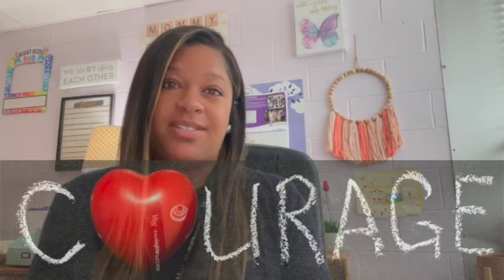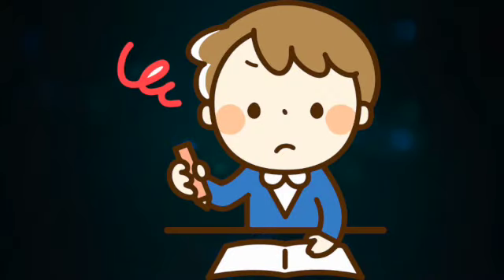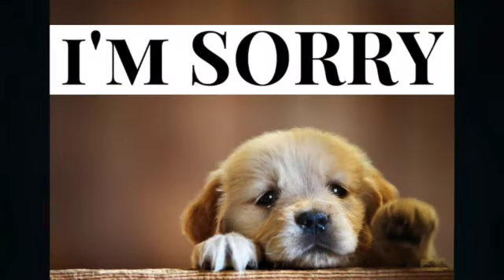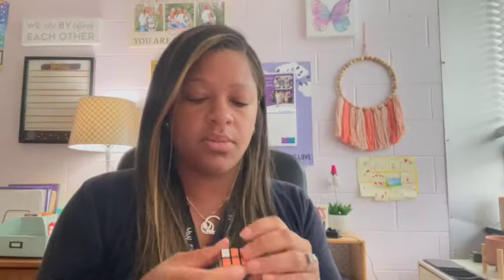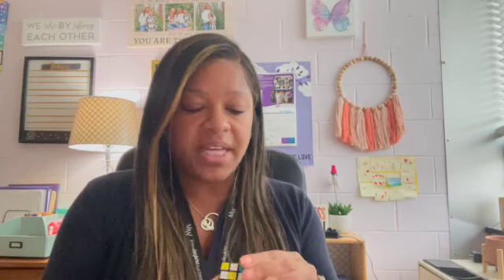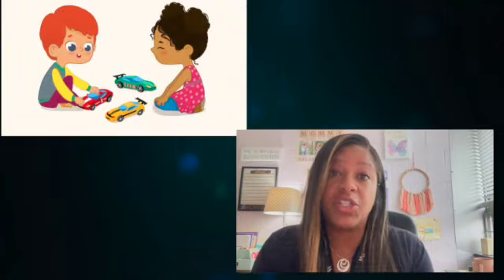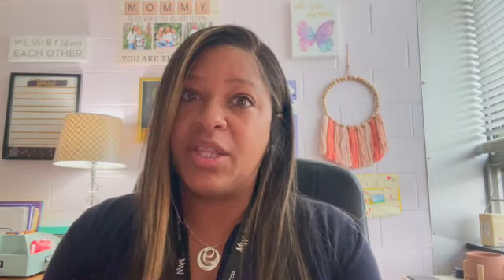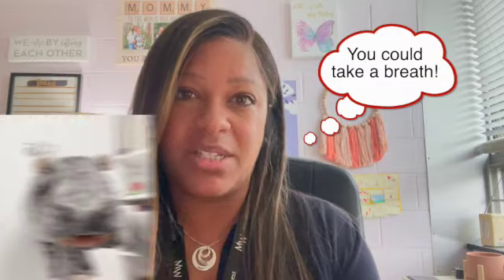What is Courage and how can I help my Smith Clover develop resilience?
Mrs. Markiewicz talks about Courage in the latest edition of Smith Clove Notes.